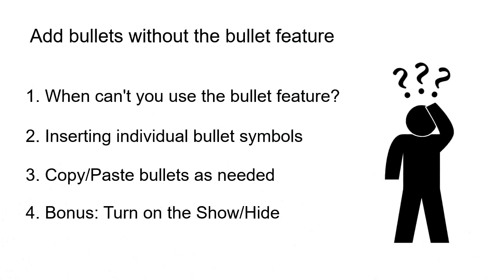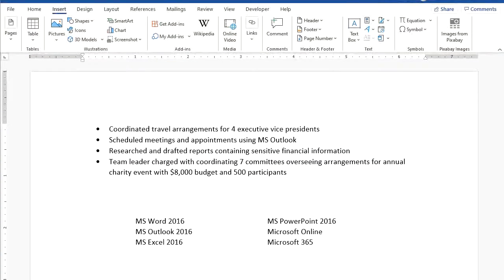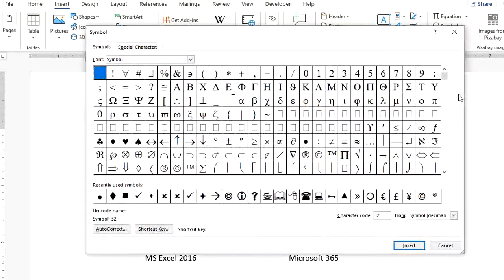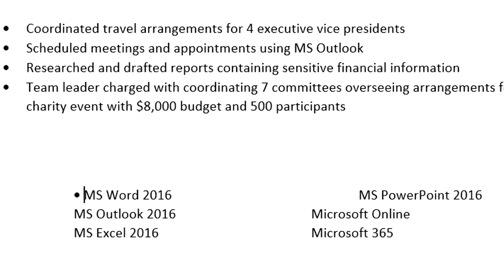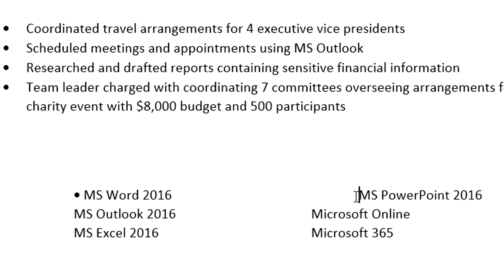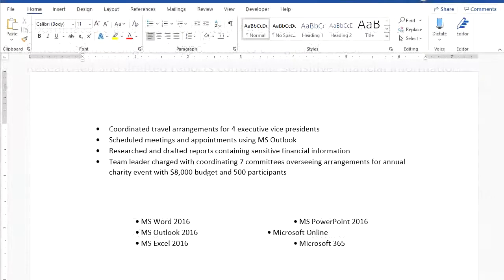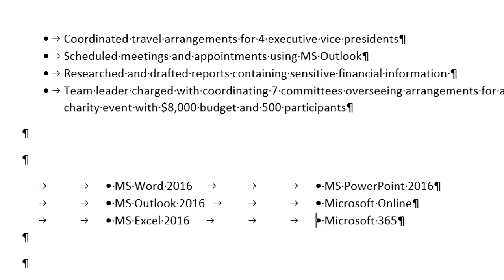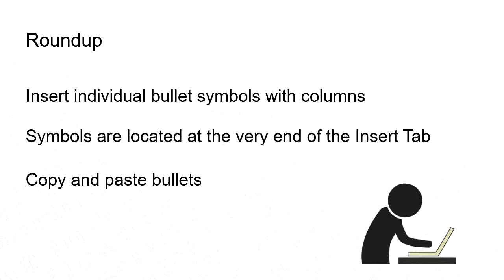Bullets Part 3 Apply Bullets without the Bullet Feature in MS Word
How to insert bullets directly into your Word document using symbols instead of the Paragraph Bullet List feature in MS Word